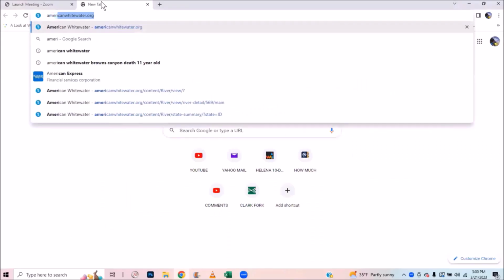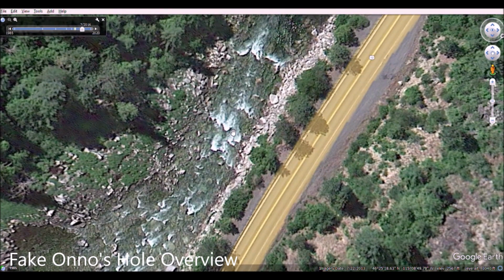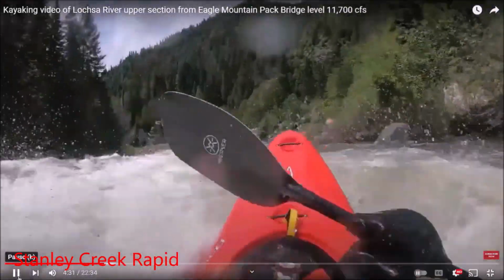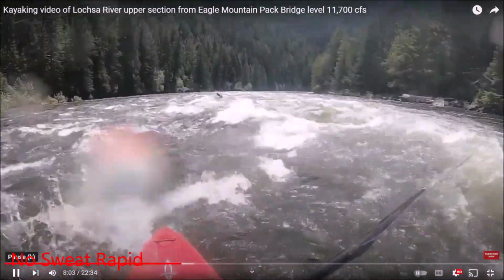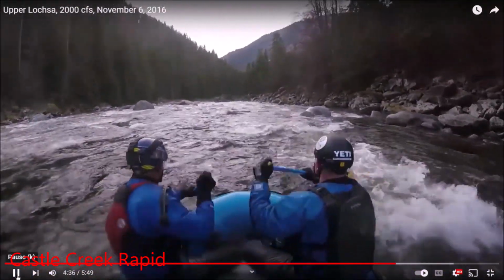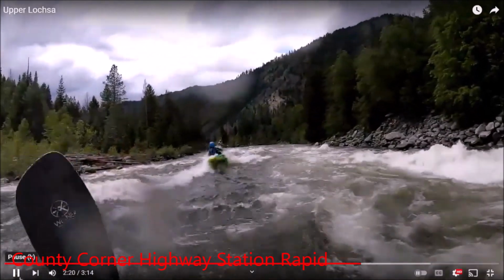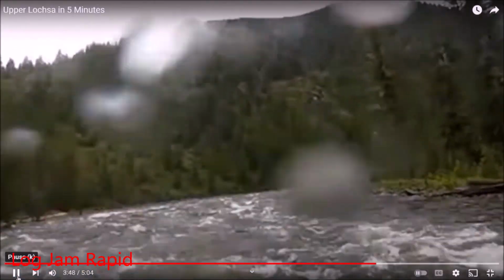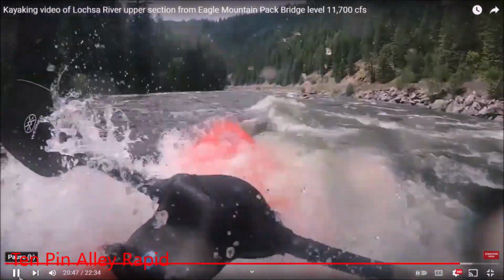Upper Lochsa Floaters Guide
00:00
0:59 White Pine Put-In to Eagle Mountain Overview
1:20 Lost Creek Overview
1:53 Lost Creek Rapid
3:51 Eagle Mountain & Lower Eagle Mountain Overview
5:27 Eagle Mountain & Lower Eagle Mountain Rapid
8:30 Fake Onno's Hole Overview
9:56 Fake Onno's Hole Rapid
11:32 Keep It Moving AKA Upper Stanley Overview
14:15 Keep It Moving AKA Upper Stanley Rapid
17:16 Stanley Creek Rapid
20:29 Mile 133 Overview
21:34 Mile Long Overview
22:51 Mile 133 Rapid
22:59 Mile Long Rapid
24:38 No Sweat Overview
25:16 Onno's AKA Lone Pine Overview
25:59 No Sweat Rapid
27:29 Onno's Hole AKA Lone Pine Rapid
28:04 Holly Creek Overview
30:03 Holly Creek Rapid
30:52 Castle Creek Overview
32:01 Castle Creek Rapid
35:50 Triple Hole Overview
37:28 Triple Hole Rapid
39:19 Nine Mile River Access
40:06 County Corner Highway Station
41:58 County Corner Highway Station Rapid
45:03 Class V Overview
46:41 Class V Rapid
48:45 Log Jam Overview
50:25 Log Jam Rapid
53:16 Pass Creek To Mile 125 To No-See-Um  Overview
54:29 Pass Creek Rapid
55:00 Mile 125 Rapid
55:22 No-See-Um Rapid
58:22 Ten Pin Alley Overview
59:57 Ten Pin Alley Rapid